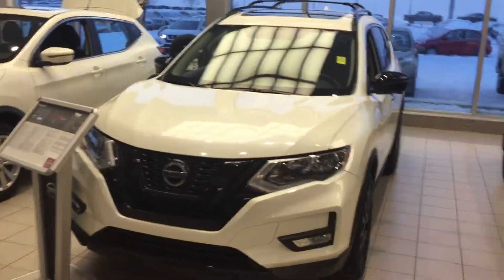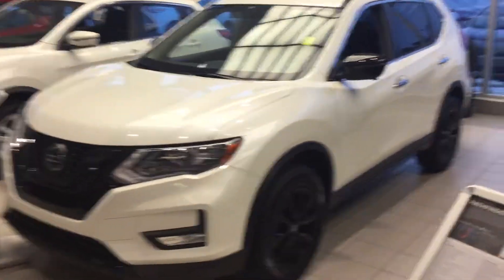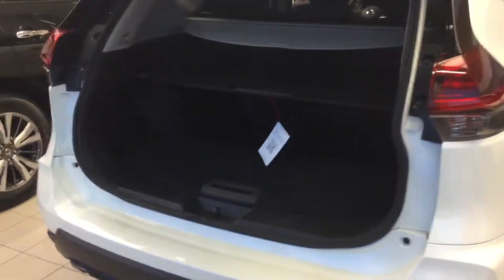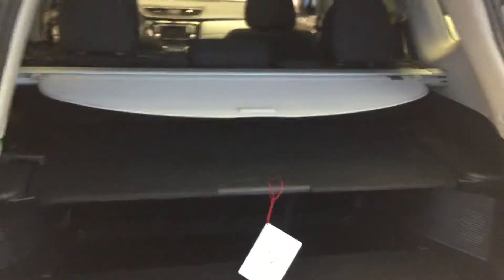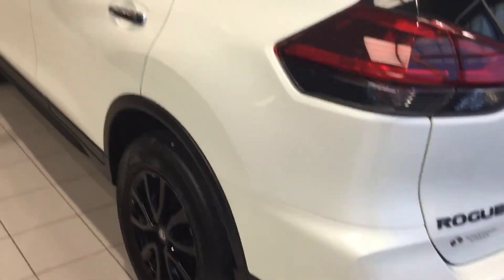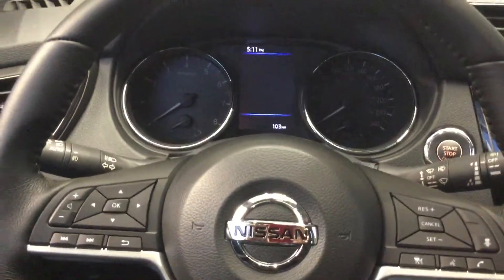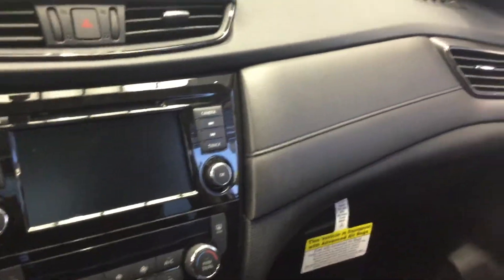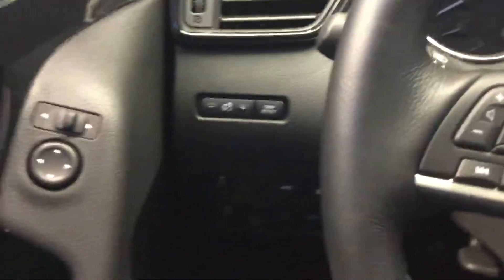2018 Nissan Rogue Sv midnight